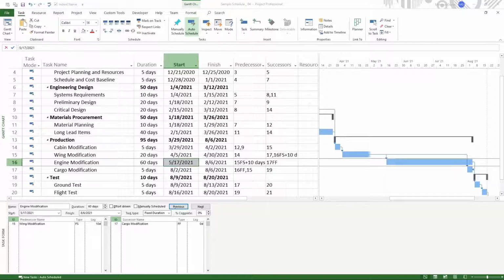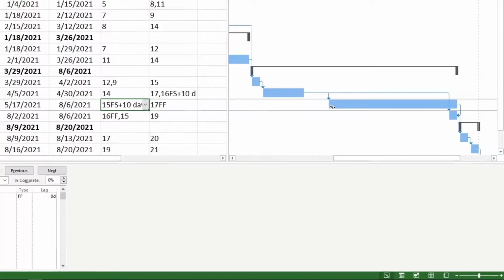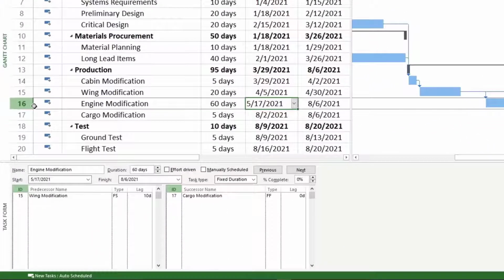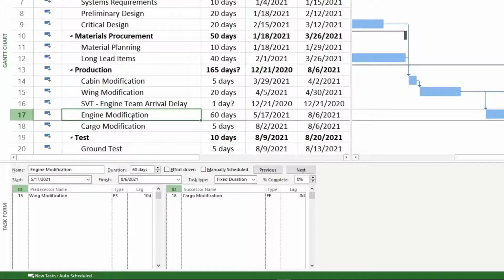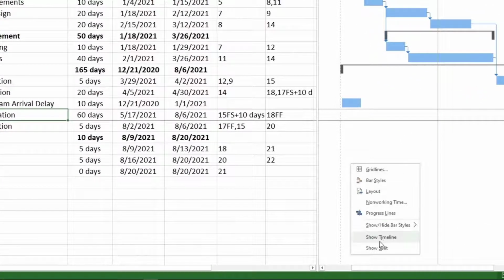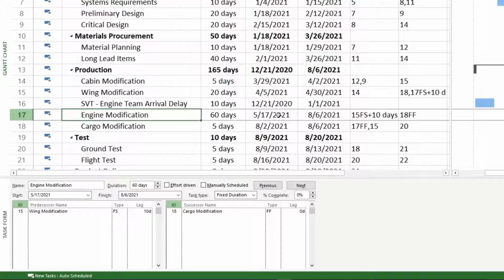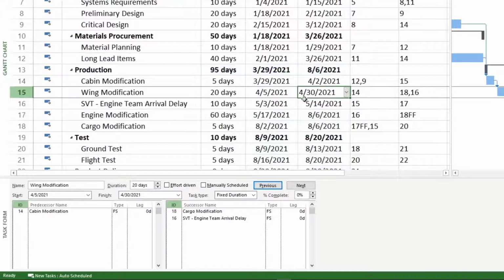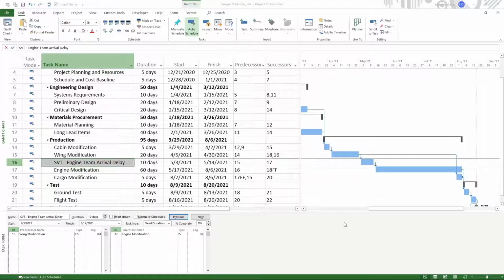MS Project - Add Schedule Visibility Tasks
Learn to add schedule visibility tasks (SVTs) instead of using leads and lags. This helps you and your team to quickly see delays and not have hidden delays within the schedule.